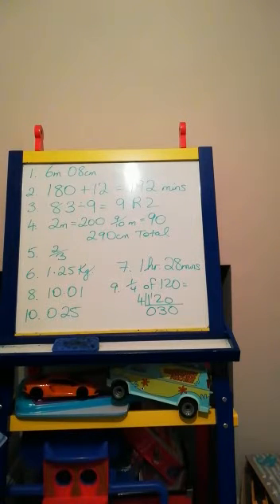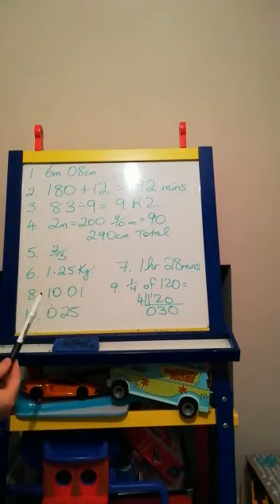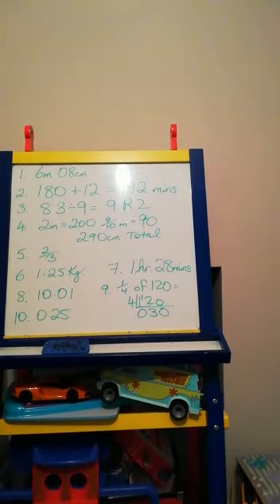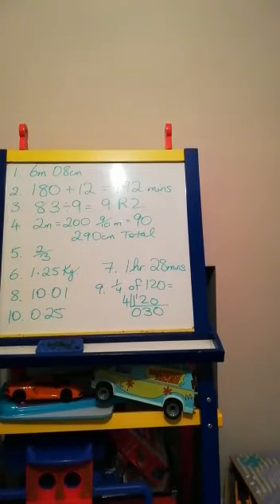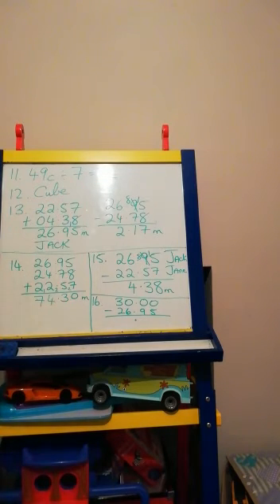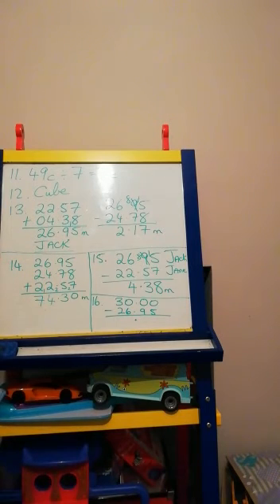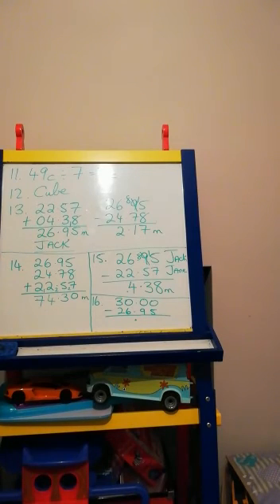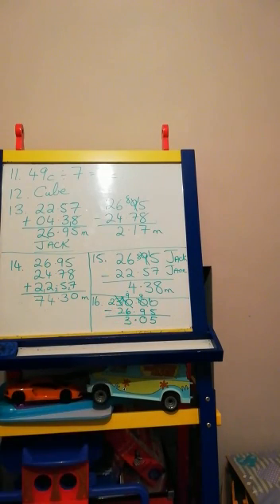MYM wk22 thurs